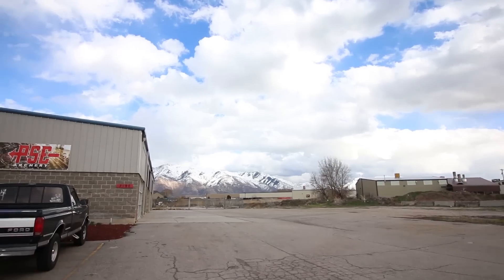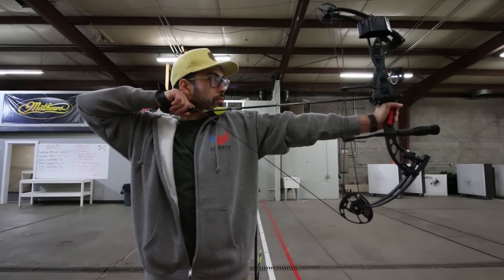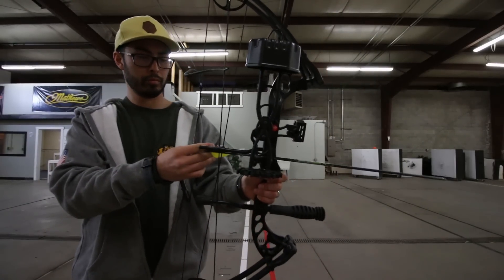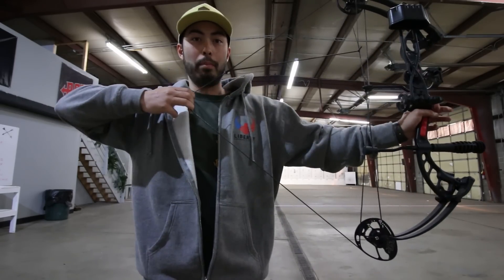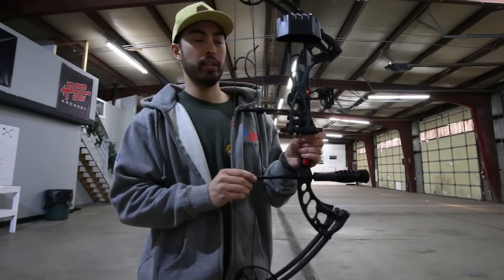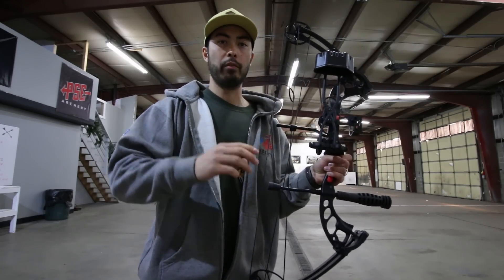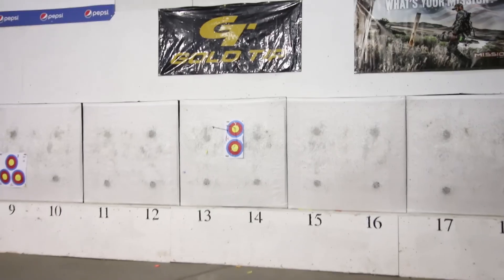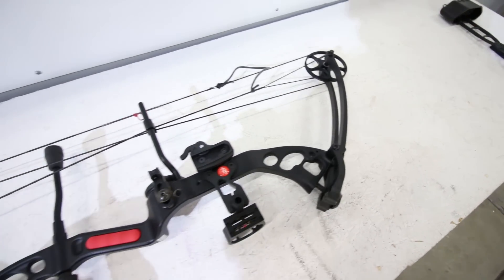The Best First Compound Bow - [Hunting or Target Shooting]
If you're just getting into archery or have ever thought about it, this one is for you. We're talking about the best first bow for archery. It should have you covered whether you want to hunt or shoot bullseye targets.